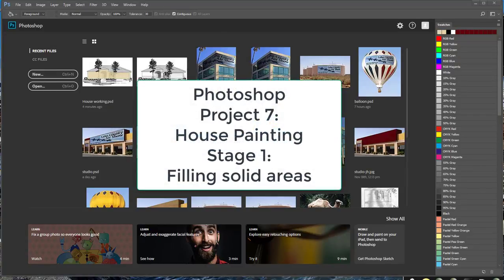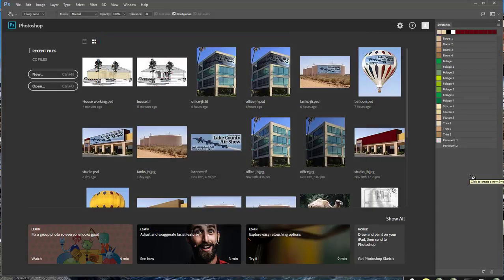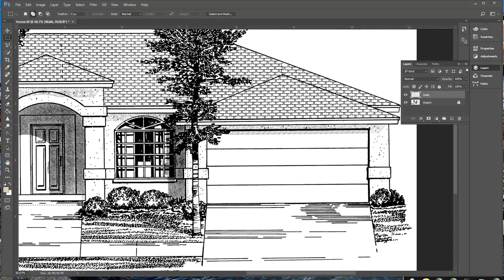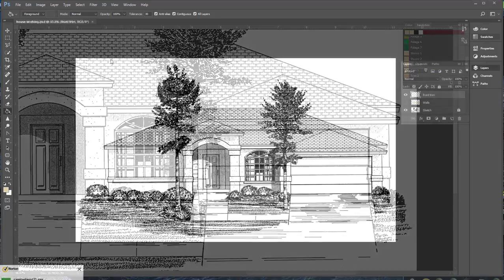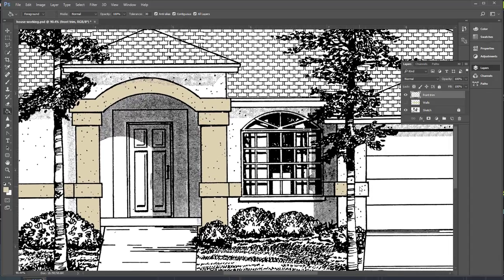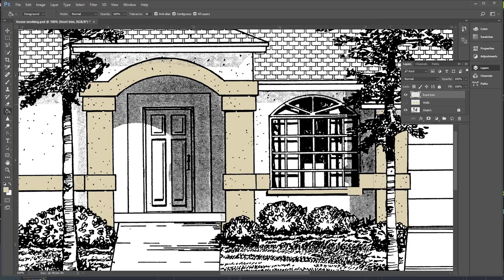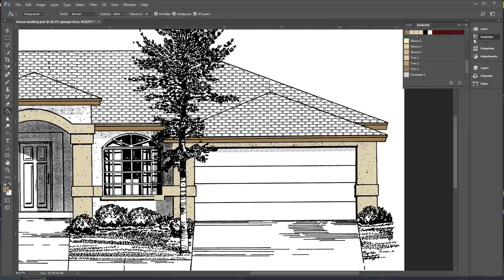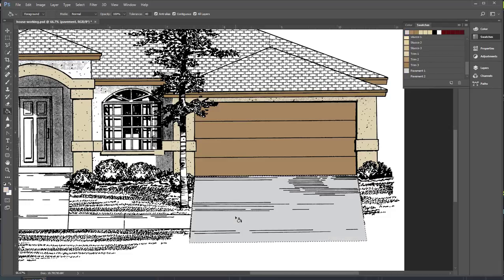PS Proj 7 Stage 1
Filling Solid Areas using the Paint bucket tool